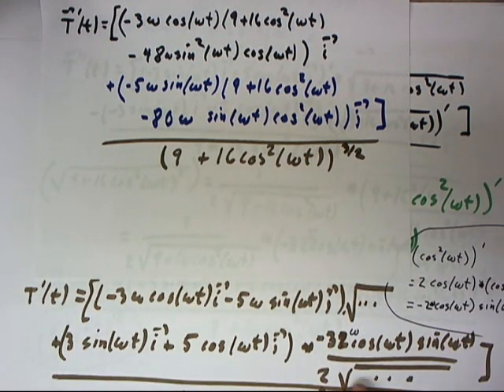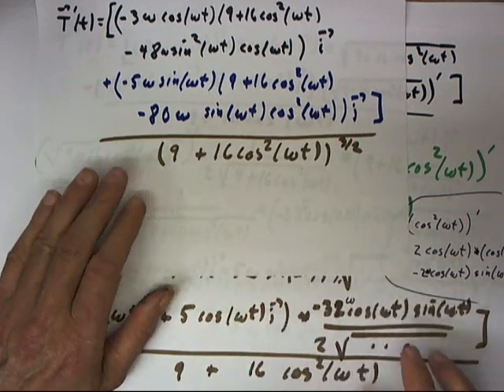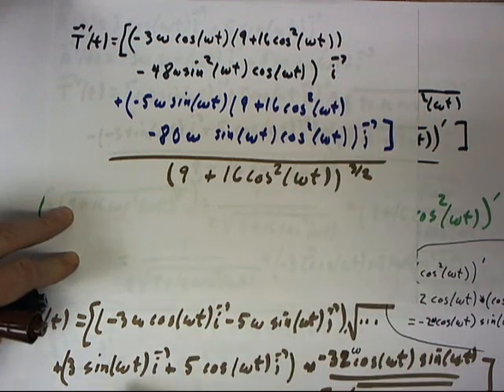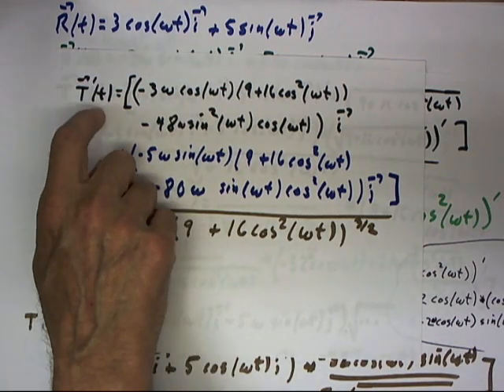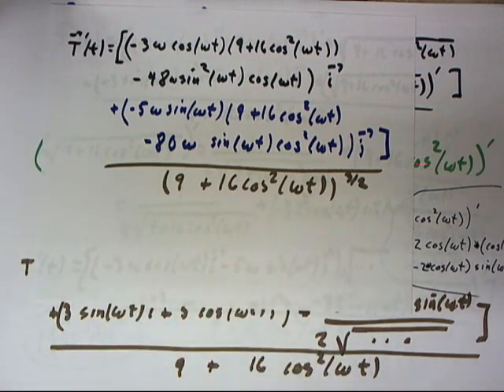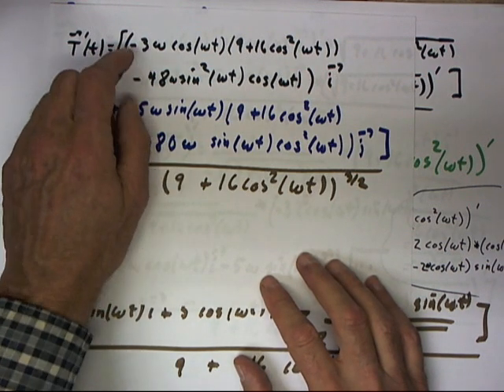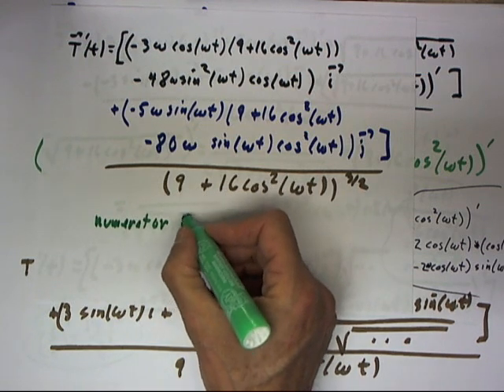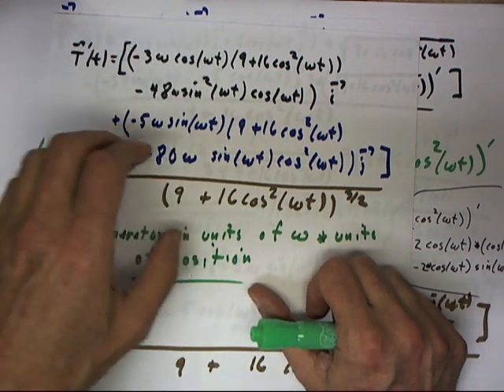dagmult1040_contradiction_re_dimension_of_derivative_of_unit_tan_vector__resolution_a__6